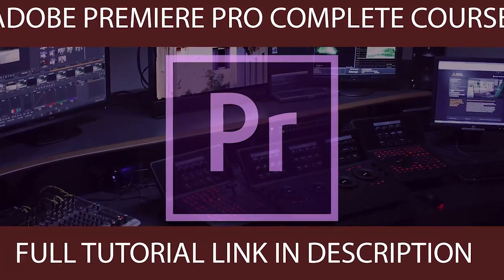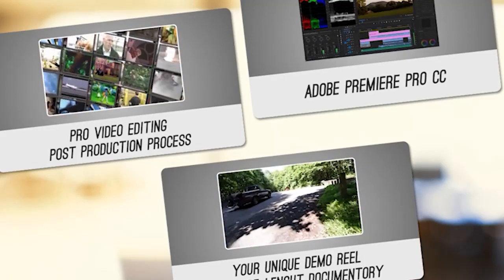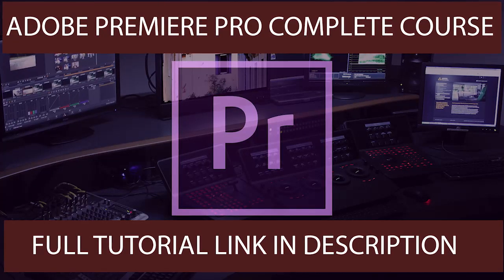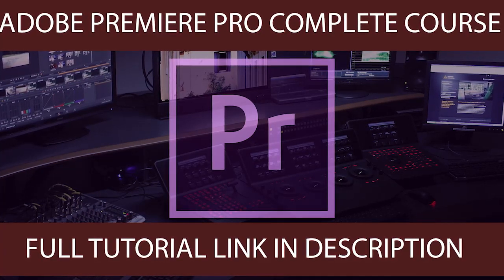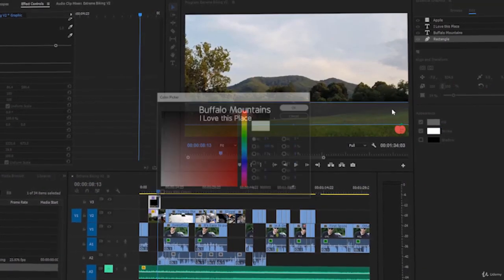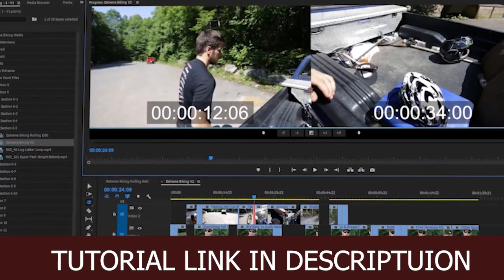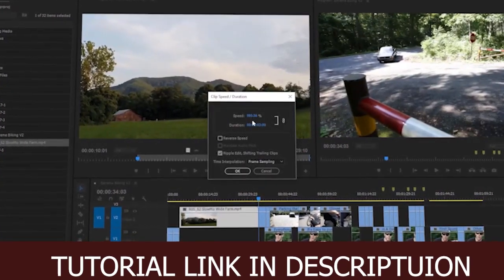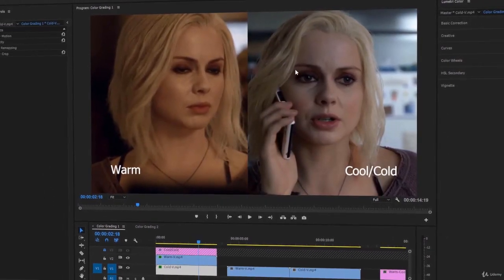Adobe Premiere Pro Complete Course Sample